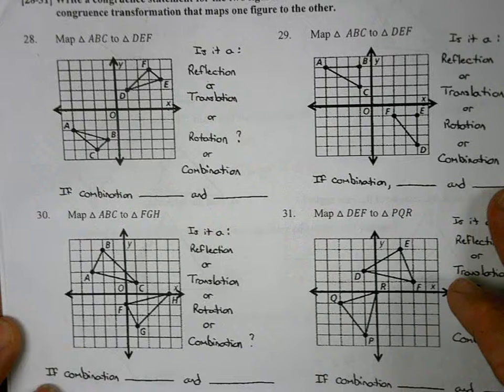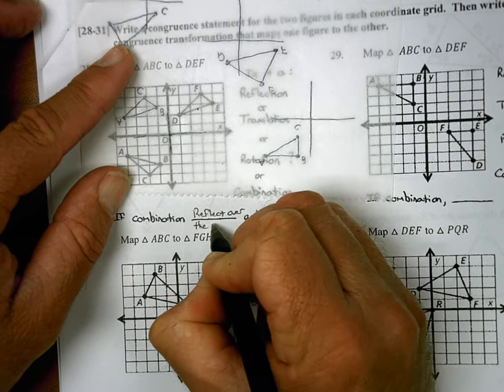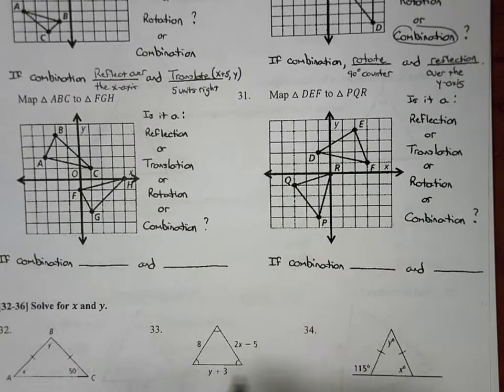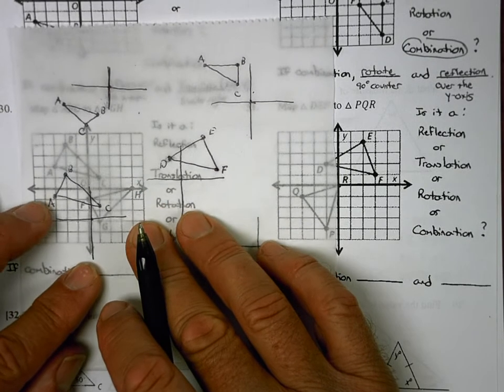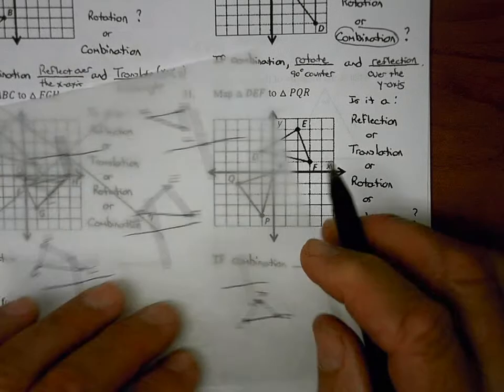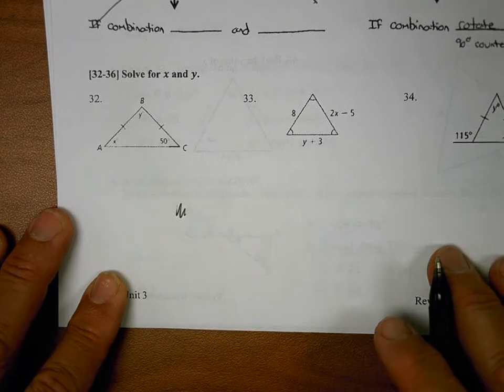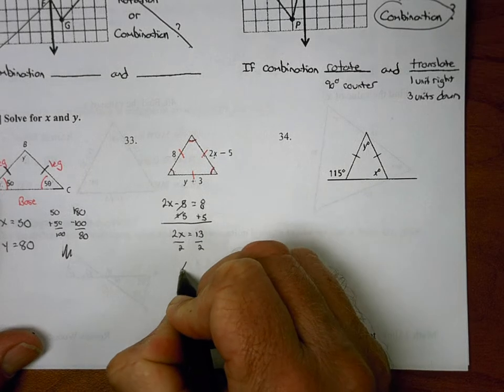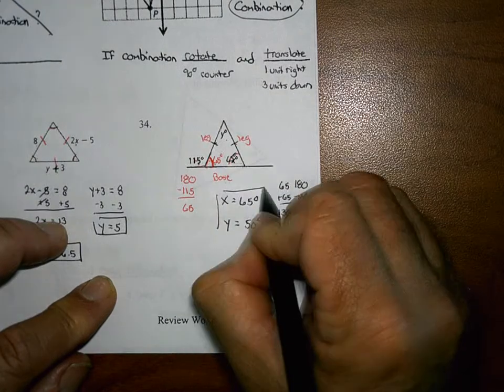Math 2 Unit 3 Review #28 40